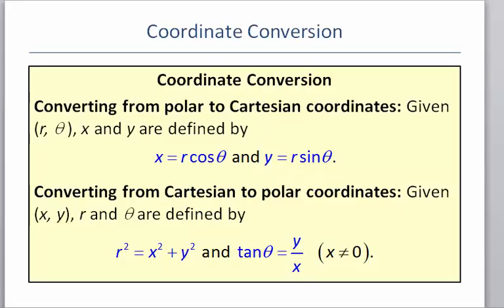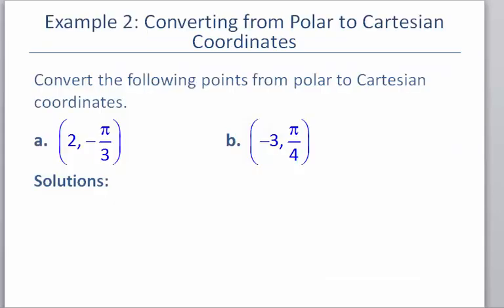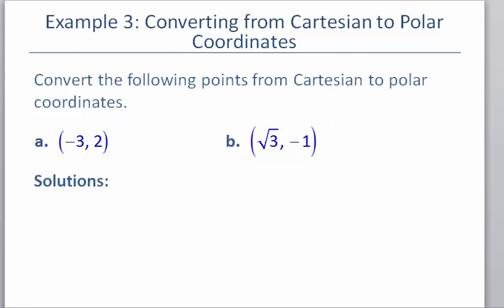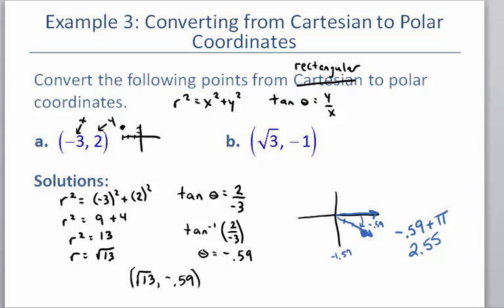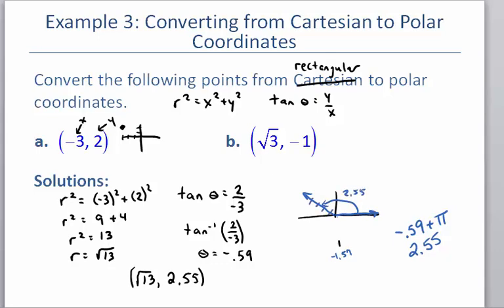Math 127 Secion 8.2 Polar Coordinates, part 2